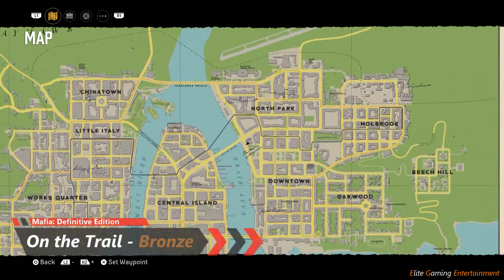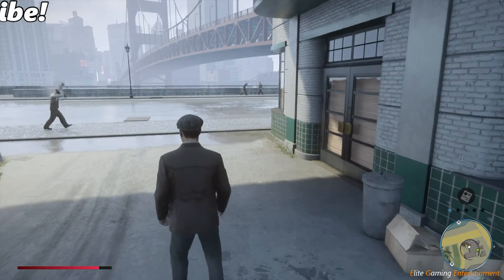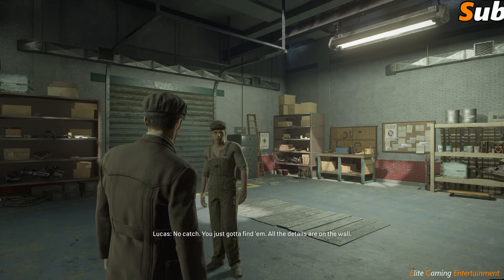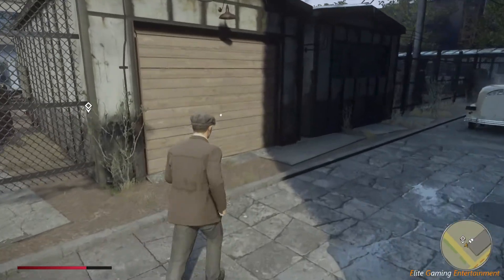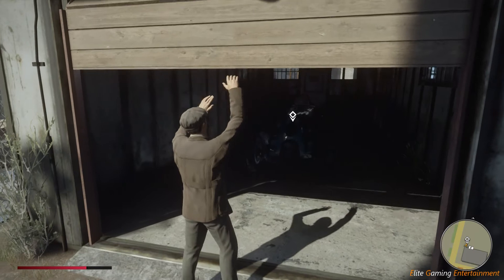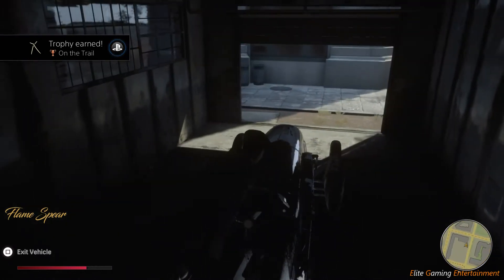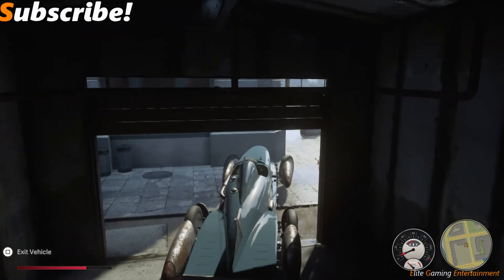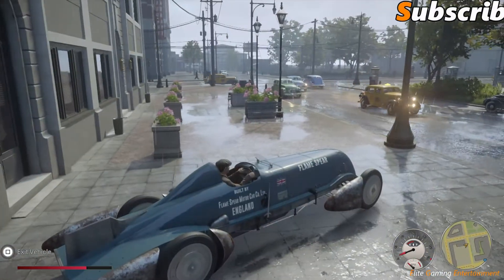Mafia DE - "On the Trail" - Bronze Trophy HD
Find one hidden car to unlock this trophy.

Dazziw2221

Dazziw2221

PSN ID
Dazzie222

Gamertag
Dazzie222